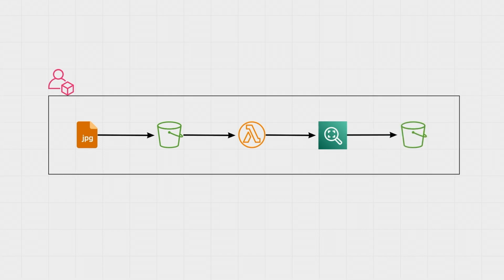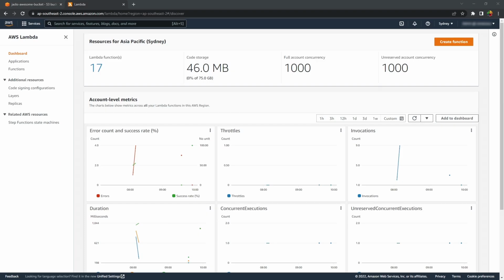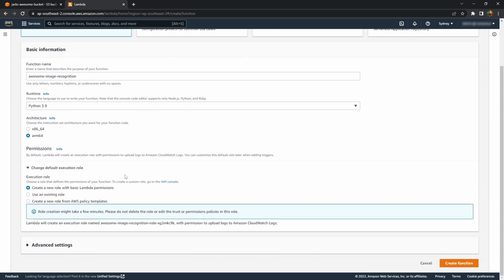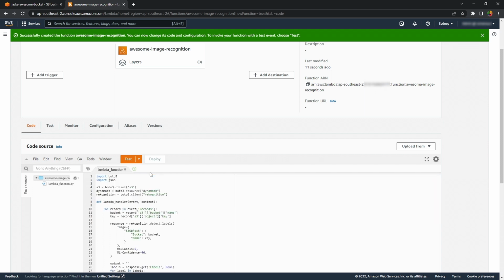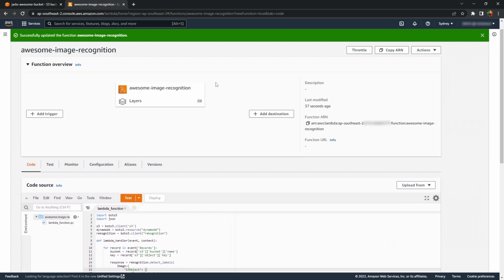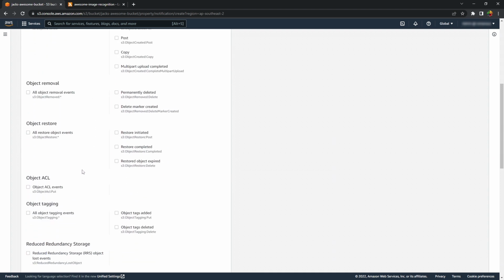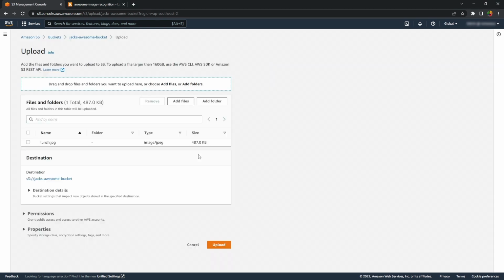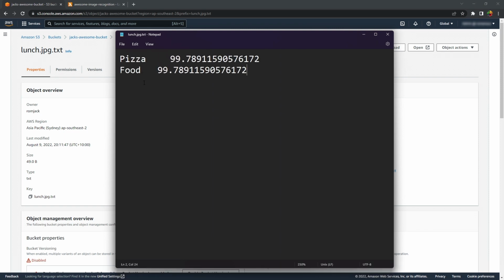September 29, 2022(1)